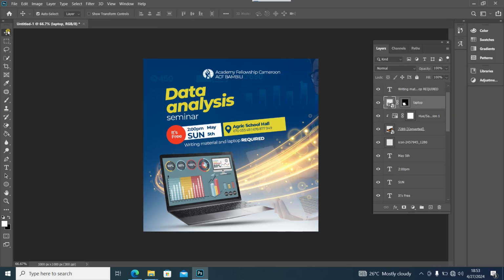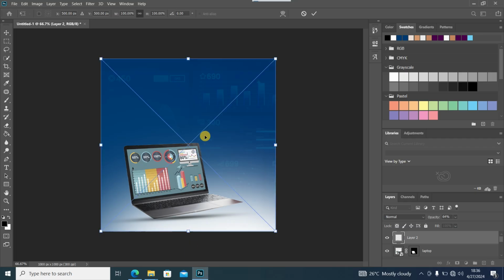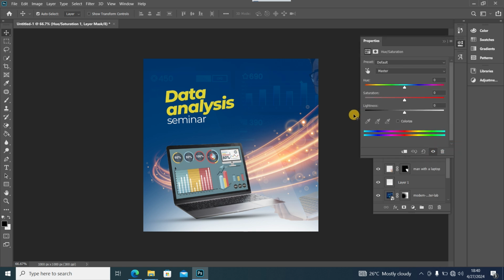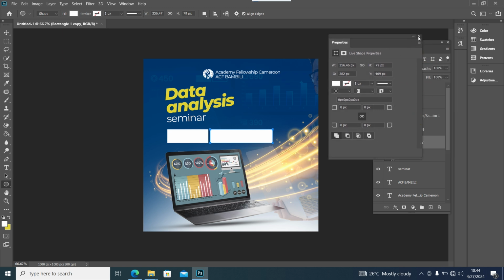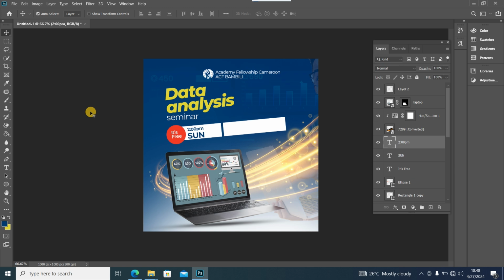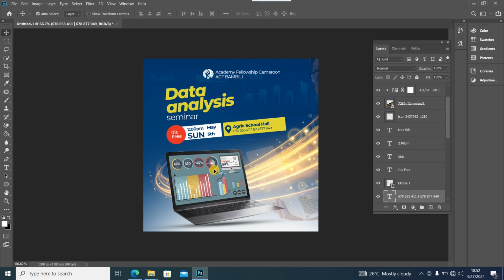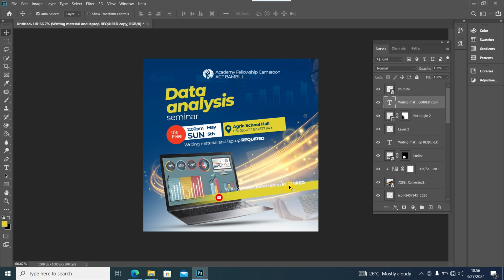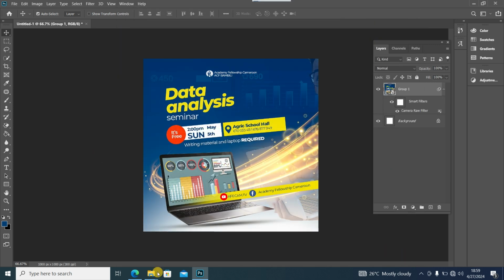Creating A Flyer: Step-by-step Design In Photoshop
🎨 What you'll learn:
1️⃣ Setting up your canvas: Get the perfect dimensions and resolution for a high-quality print or digital flyer.
2️⃣ Choosing the right color palette: Learn how to select colors that grab attention and set the mood for your specific event.
3️⃣ Background magic: Create a visually stunning backdrop that complements your party theme.
4️⃣ Typography tips: Master the art of text placement, font selection, and creative lettering for maximum impact.
5️⃣ Adding images and graphics: Discover how to incorporate images and graphics that tie the entire design together.
6️⃣ Effects and enhancements: Elevate your flyer with Photoshop's powerful tools for a professional and polished look.

Chapters
00:00 How to create a new project in Adobe Photoshop
00:31 How to create a Background in Photoshop
02:05 How add images to a design in Photoshop
03:14 How to add shadows to images in photoshop
05:20 How to add texts to a design in photoshop
07:12 How to add light rays in Photoshop
10:35 How to create shapes in photoshop
21:23 How to create a faded transition line effect in Photoshop
25:57 How to color grade in Photoshop using the Camera Raw Filter